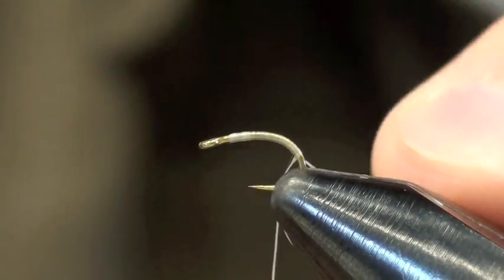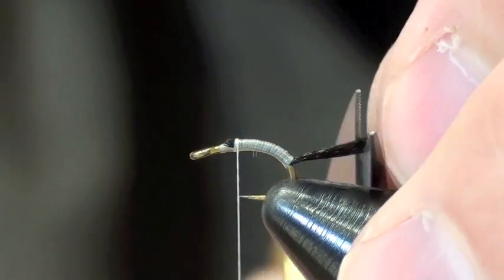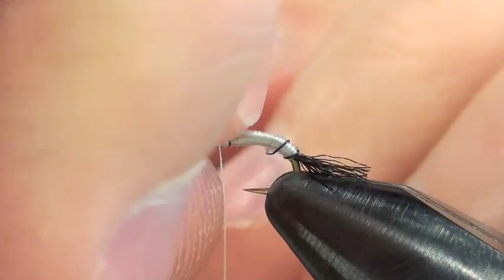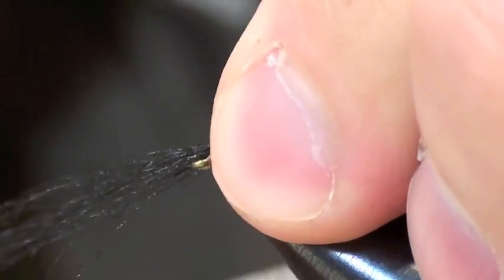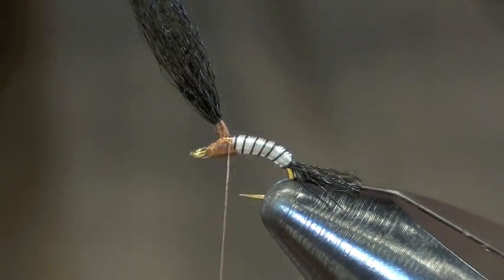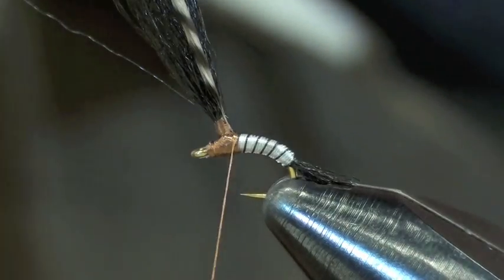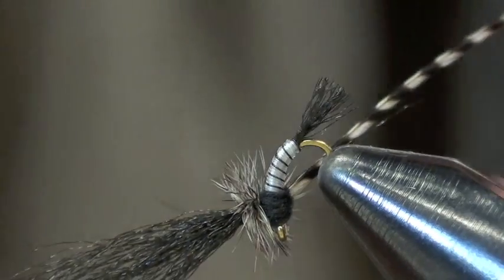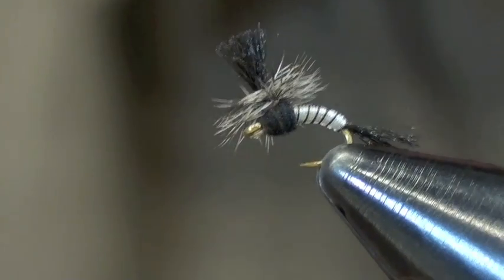Parachute Midge Dry Fly Pattern | Fly Tying Video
Parachute dry fly midge pattern with jujubee body.